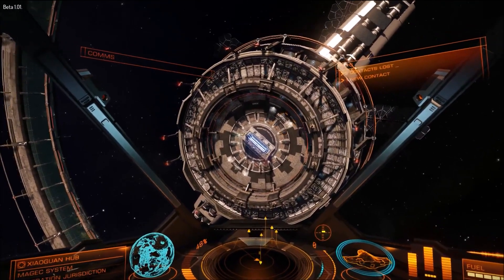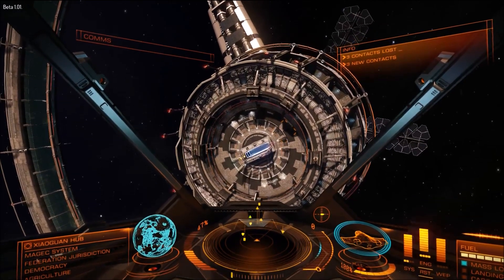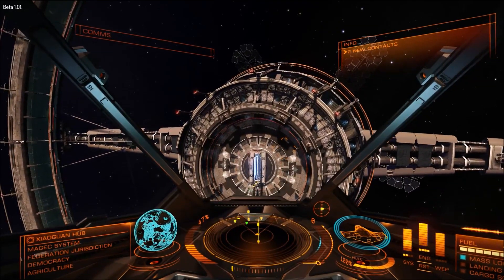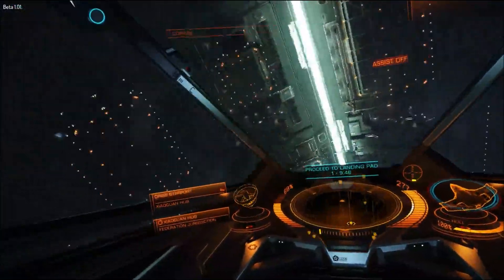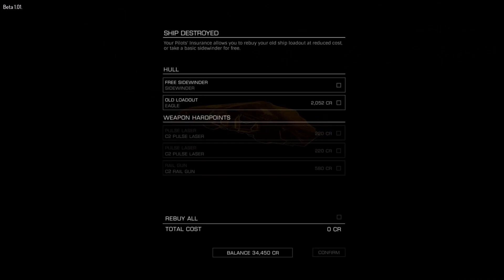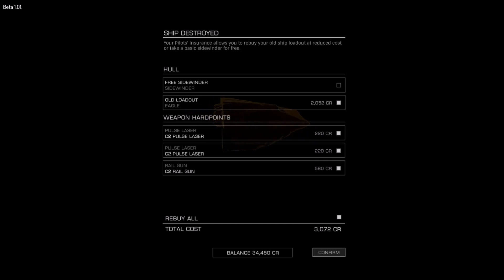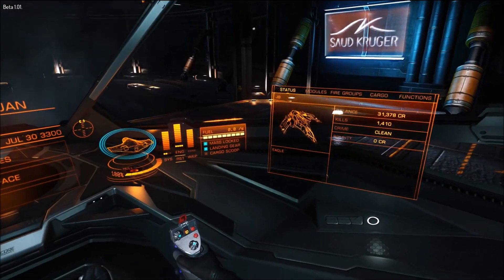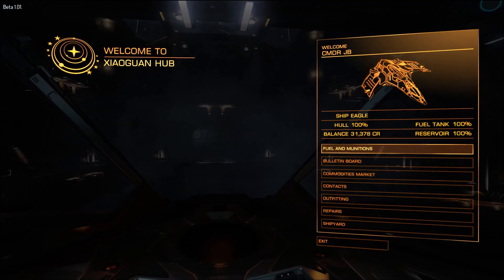Elite: Dangerous - Multiplayer. Death. What happens when you die?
In this video I answer what happens when you die and even am nice enough to show you at a cost of 3072 credits. :p

If you have any questions or comments, leave them below, or check out my Twitch Channel and ask me directly when I'm streaming live.  I usually stream from 9PM - 12AM EDT on weeknights, or most of the afternoons on the weekends.  See you there!